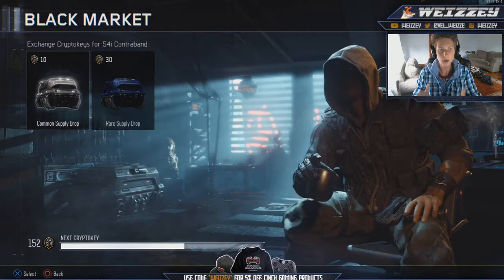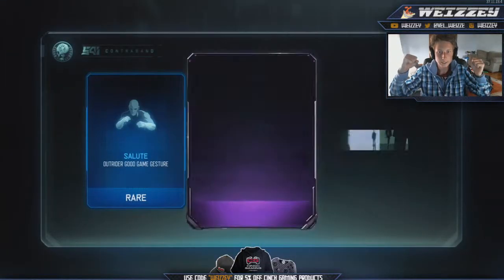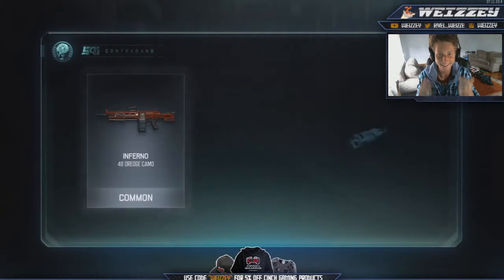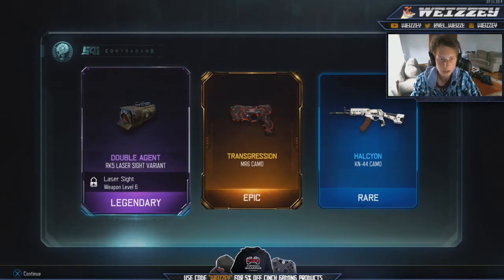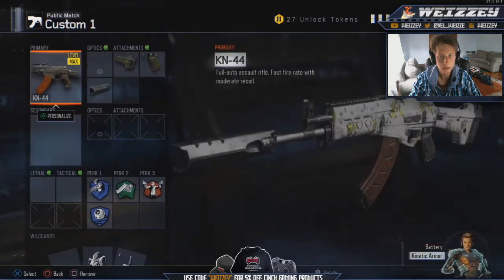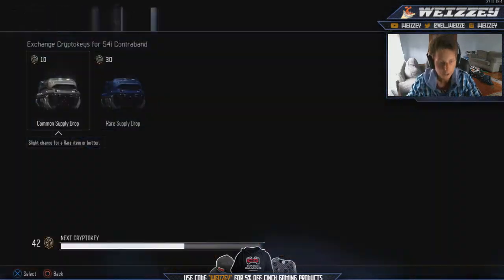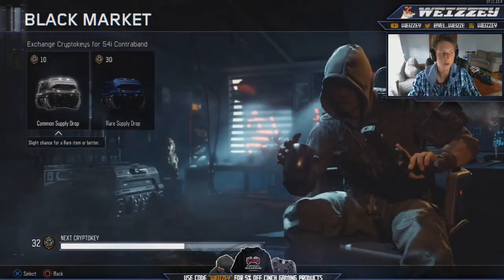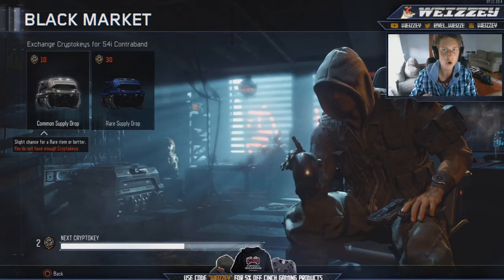BLACK OPS 3: EPIC, LEGENDARY AND RARE! x150 CRYPTOKEYS OPENING!! (COD:BO3)